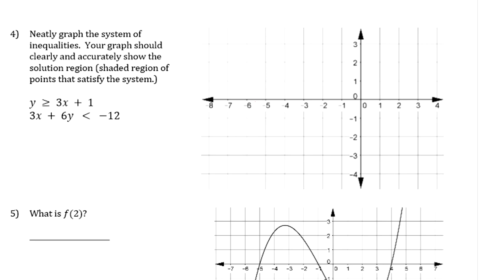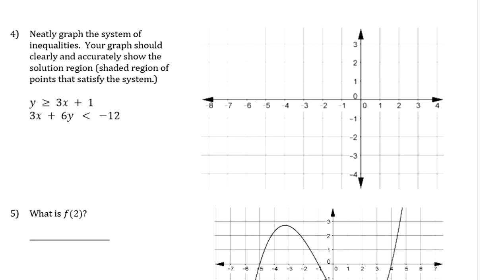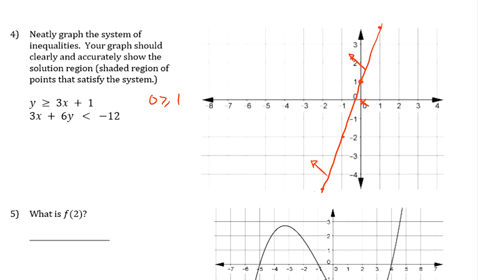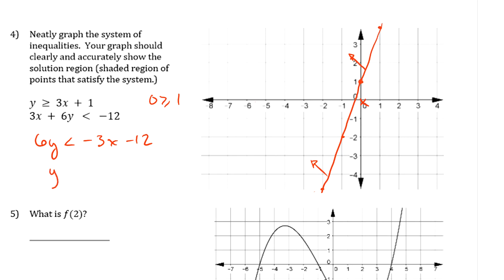H Chapter 10 Test page 2